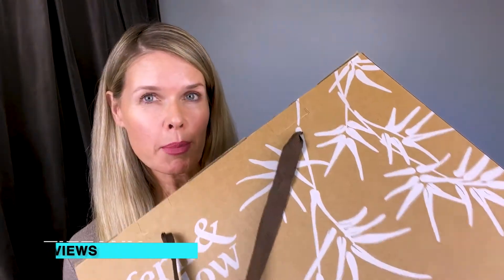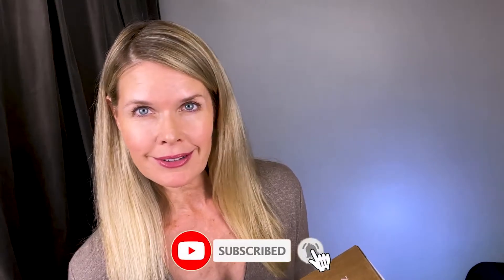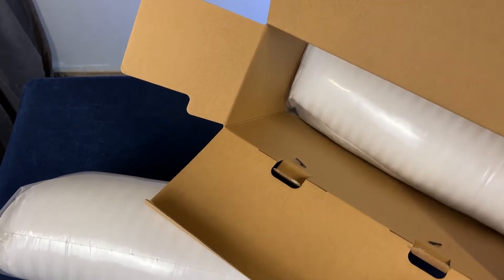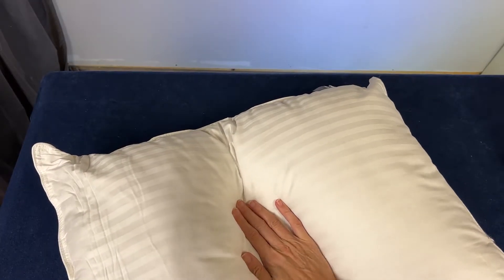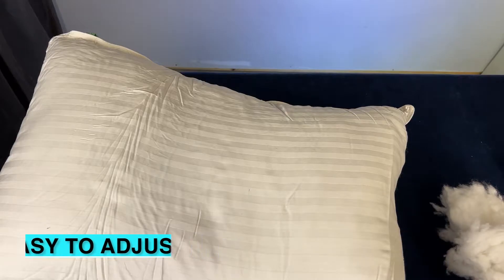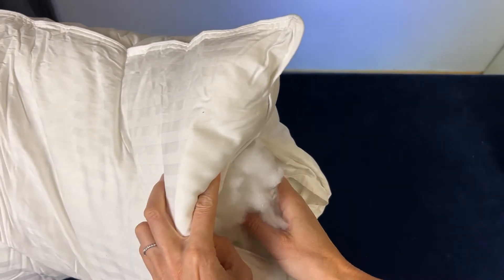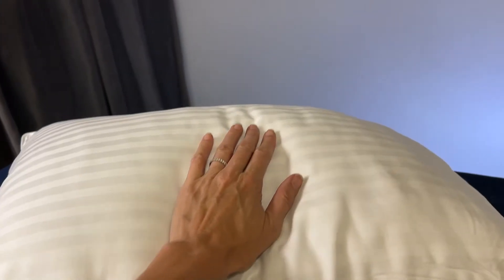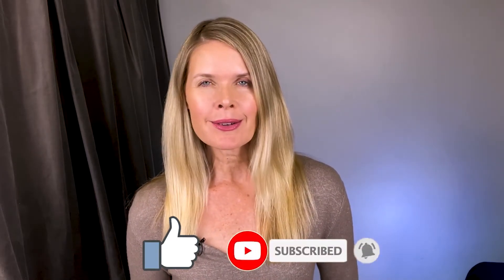Allergic to feathers? I tried a down alternative. Fern & Willow Pillows REVIEW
Didn't expect to like a down alternative! Watch my review of Fern &Willow Pillows Set.

Review product provided by Thracio.
This video was not approved or viewed before publishing.